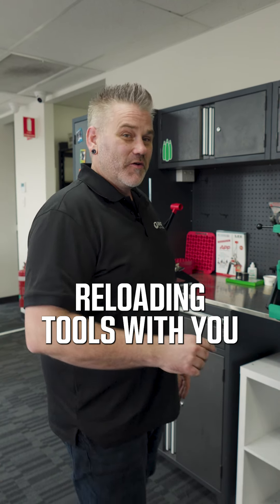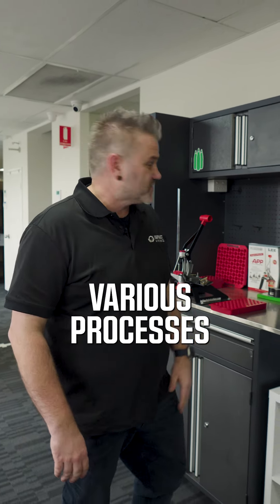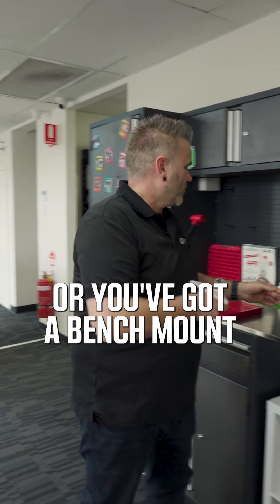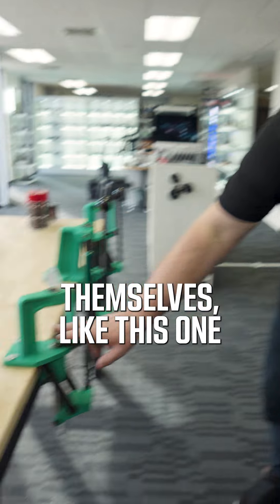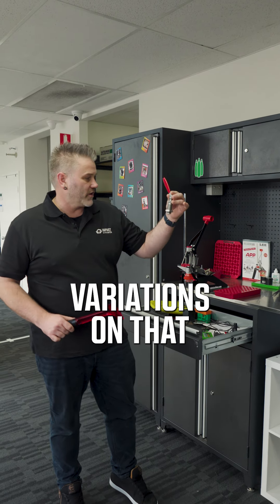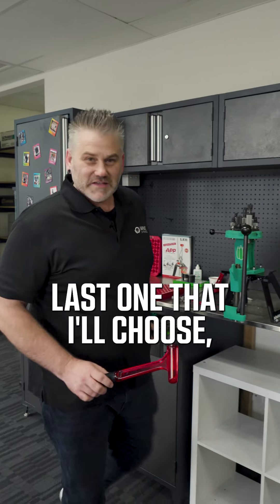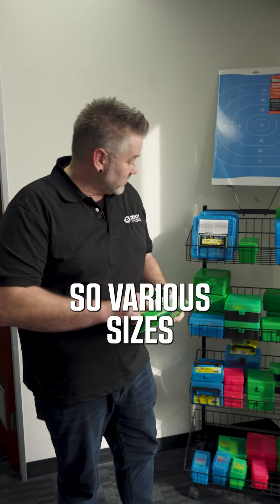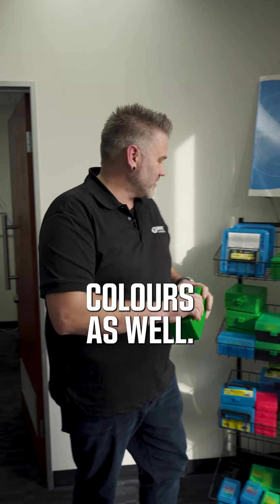What is an essential tool or piece of equipment in your reloading setup?